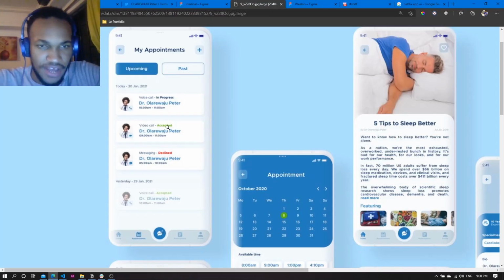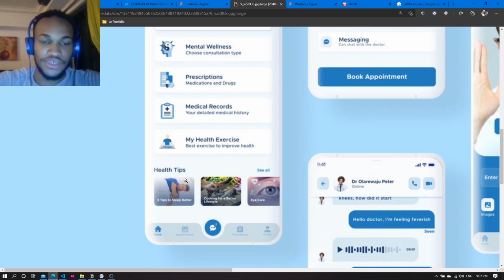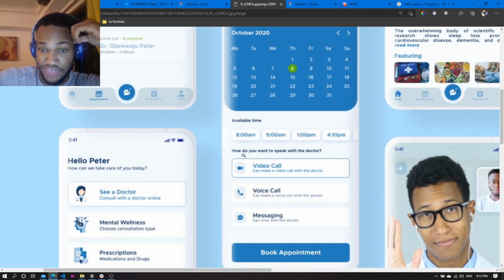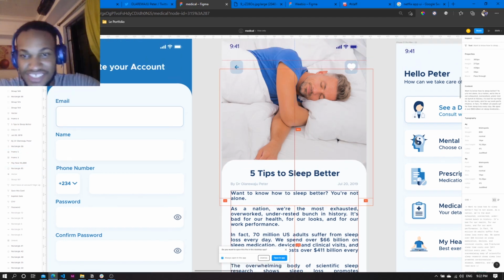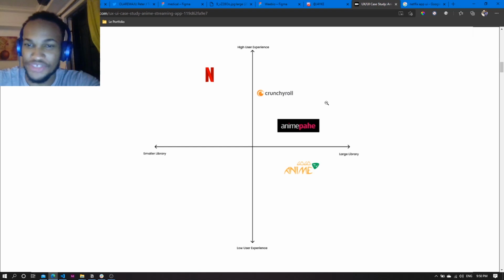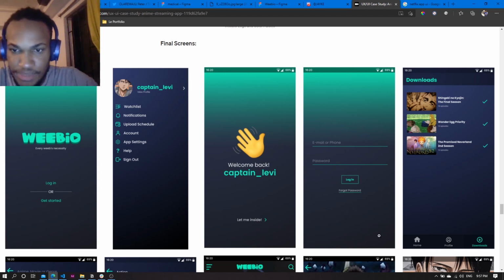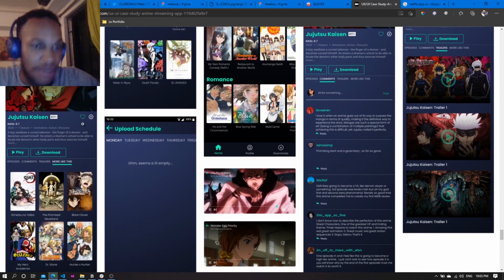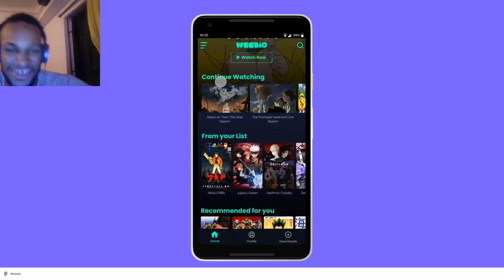Reviewing UX Design Portfolios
Comment "MORE CONTENT" for more portfolio reviews